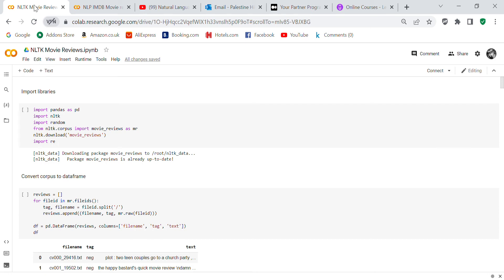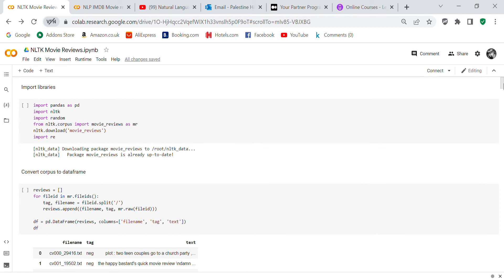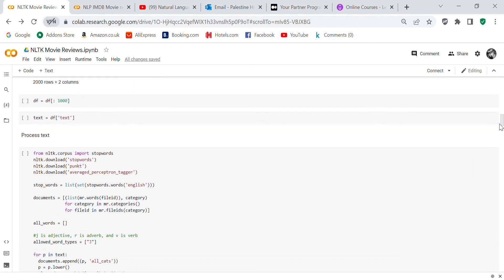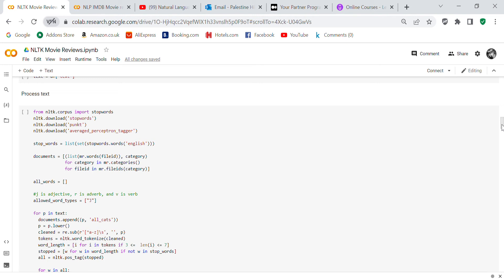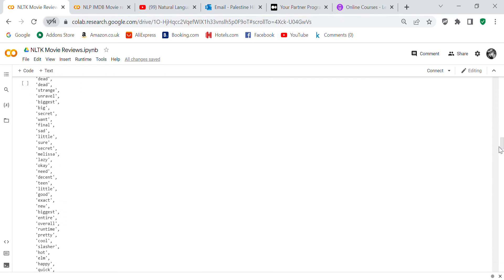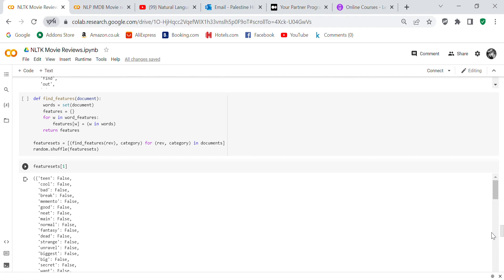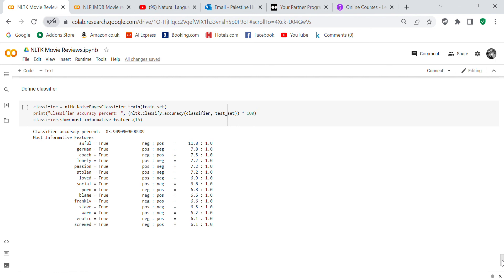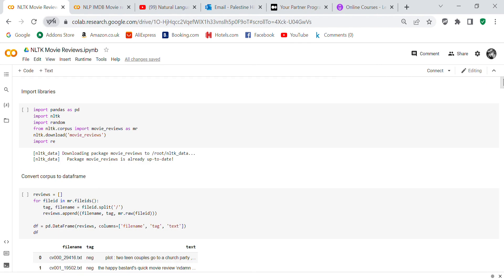Code review - NLTK Movie Reviews in Python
Link to Jupyter Notebook:-